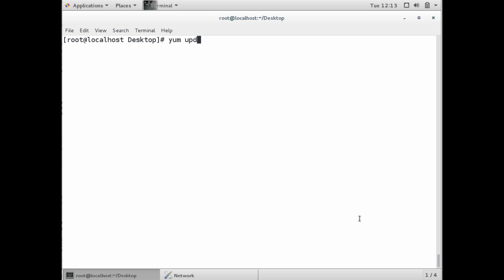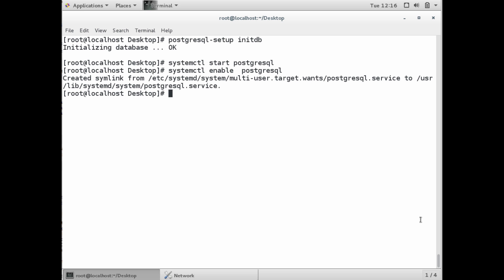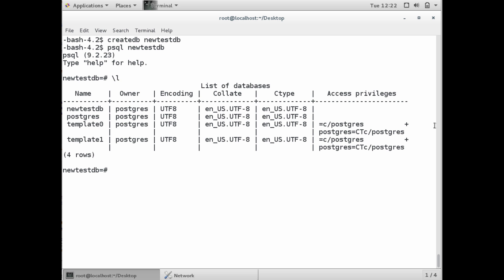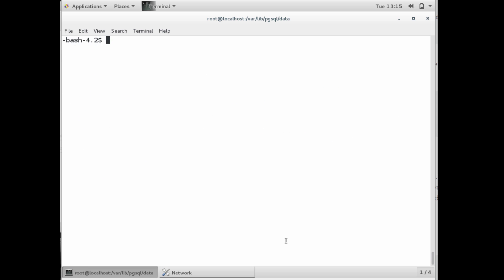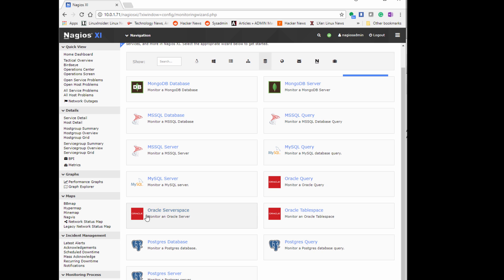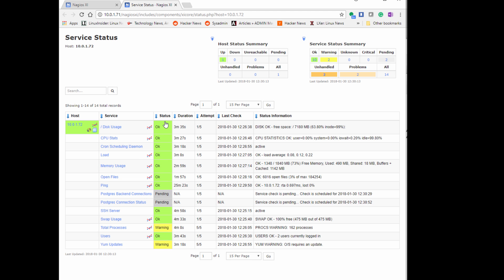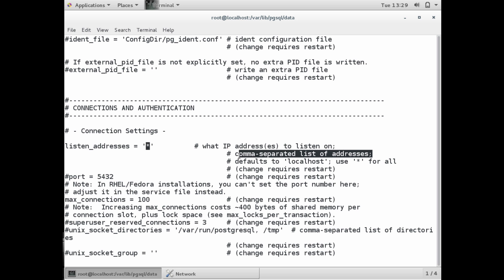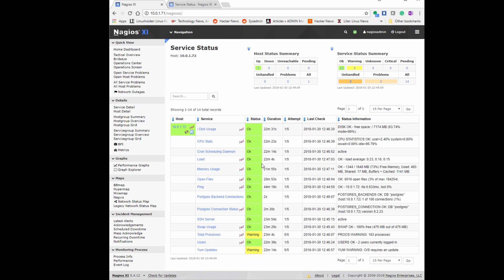PostgreSQL Server Setup & Monitor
A tutorial on how to configure Nagios XI to monitor a PostgreSQL Server. Using the built in plugin you are able to remotely connect to the PostgreSQL server to check for such parameters as connections, and availaibity. These results are then submitted to the Nagios XI server. The results will be displays on the Nagios XI web interface or paging can be enable when an issues occurs.

Twitter, Facebook: sysadmgirl

All products used in my videos, regardless of whether a video is sponsored or not, are products that I love using - unless stated otherwise (e.g. it being the first time using it on camera etc). I only work with brands, products and/or services which I would recommend to anyone.